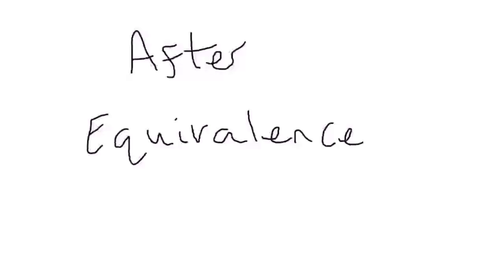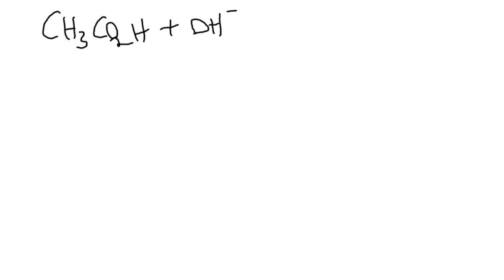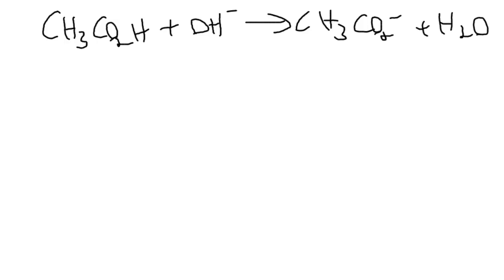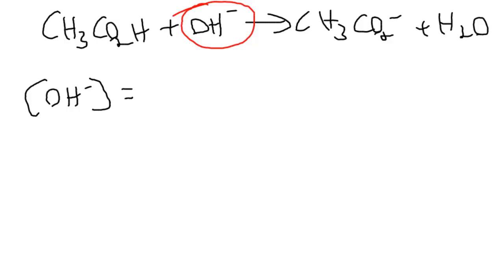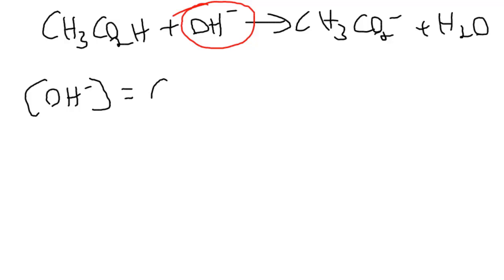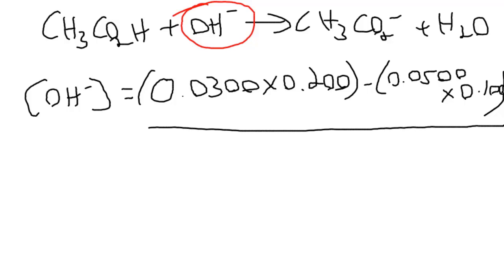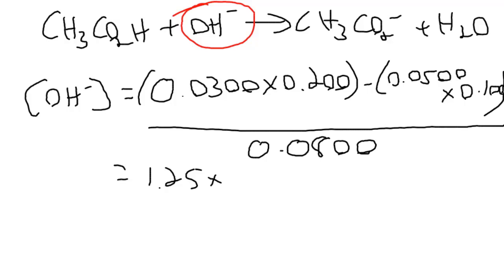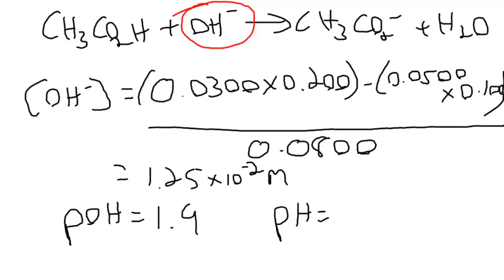chapter9-5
weak acid strong base titration. Calculation after equivalence.